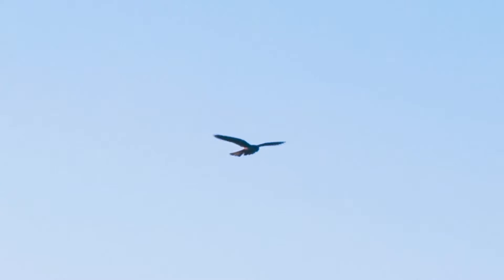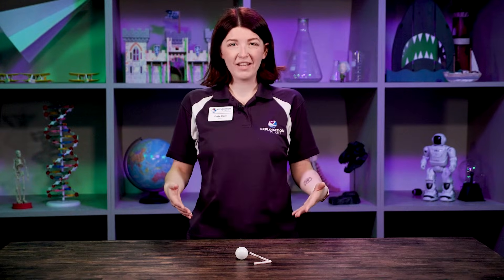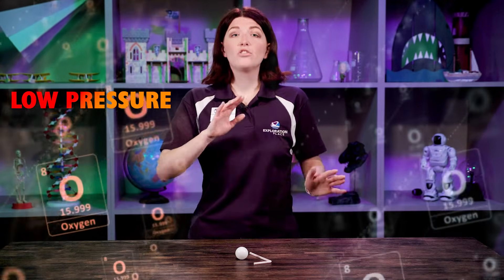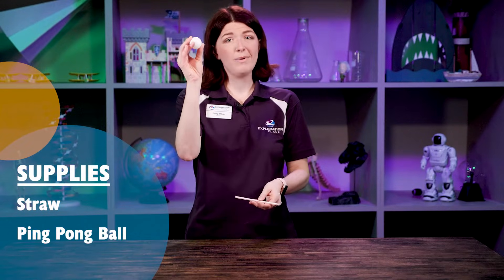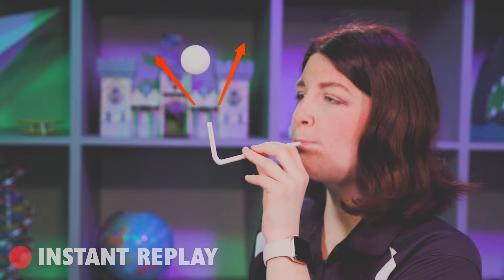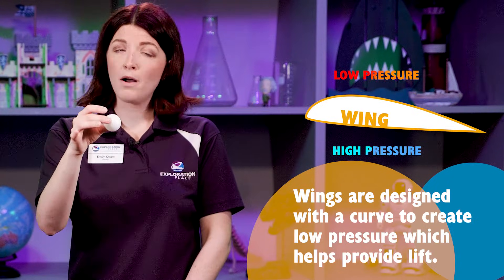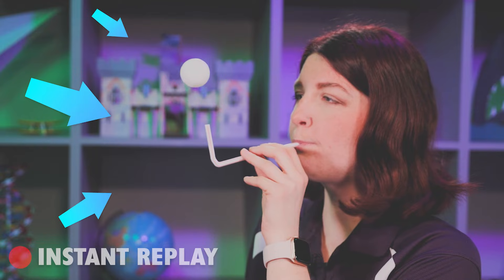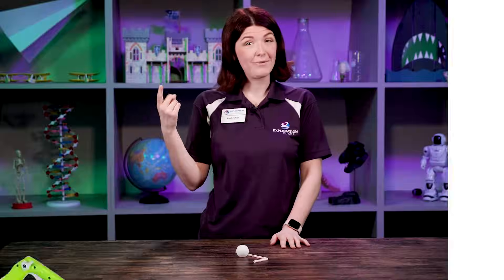Bernoulli’s Principle explained with fun, easy experiment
What does a Swedish mathematician from the 1700s have to do with today’s fancy flying machines? Quite a bit, actually! Join Educator Emily as she introduces you to Daniel Bernoulli and  demonstrates Bernoulli’s Principle with a fun, simple science experiment you can do at home or in the classroom.